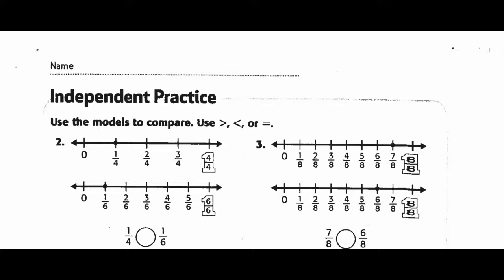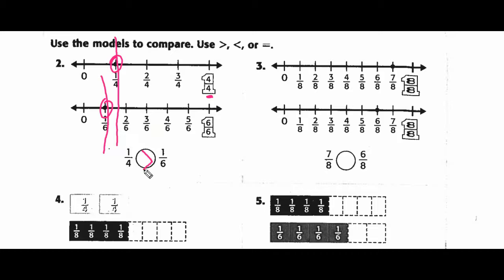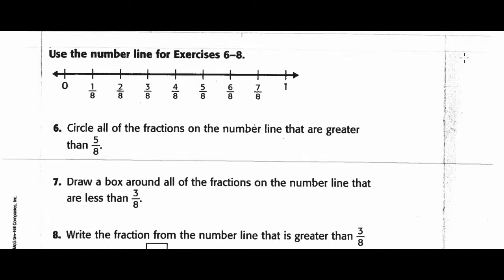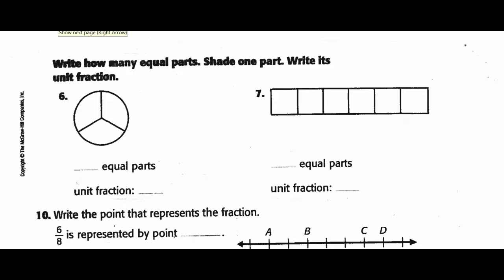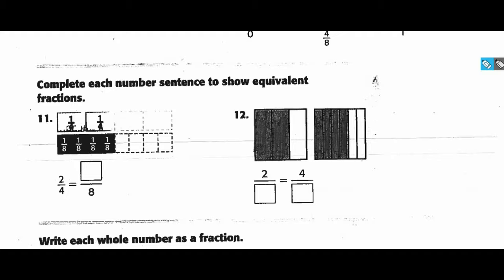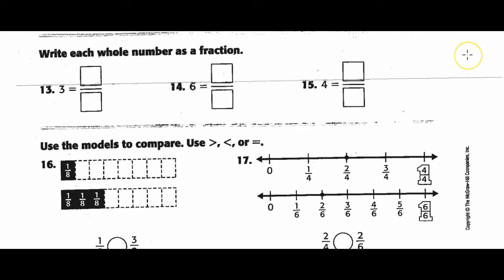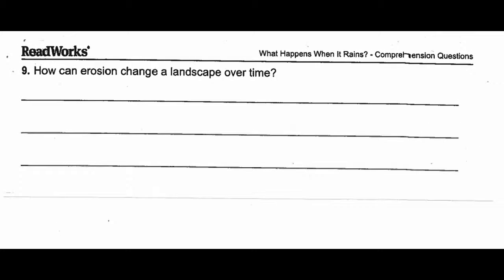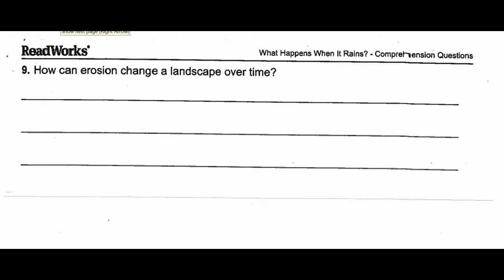3rd Grade Homework Week 22